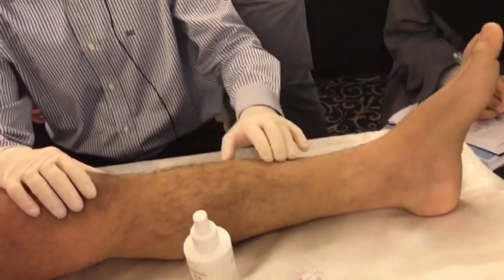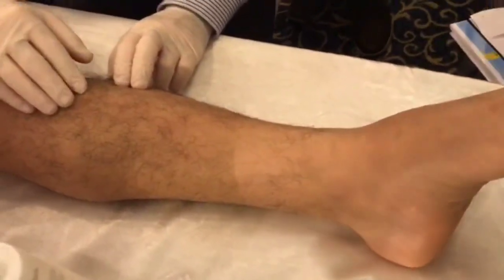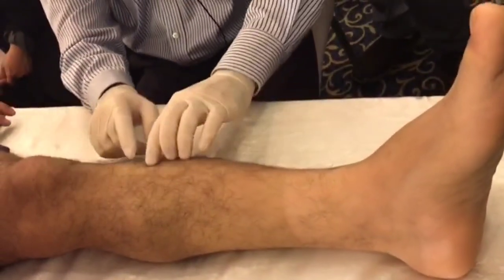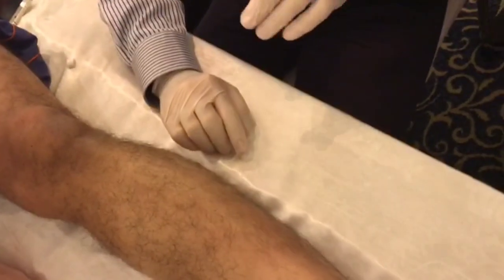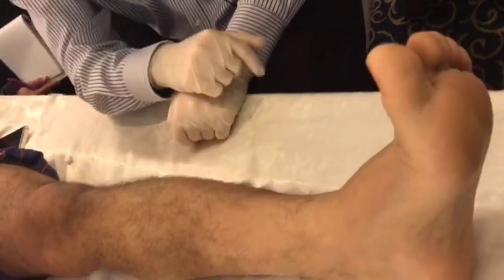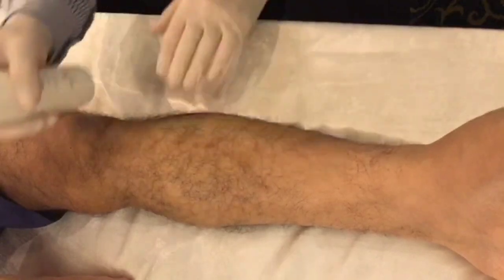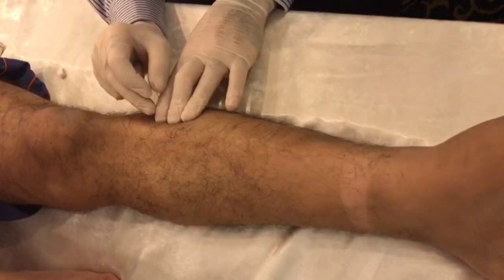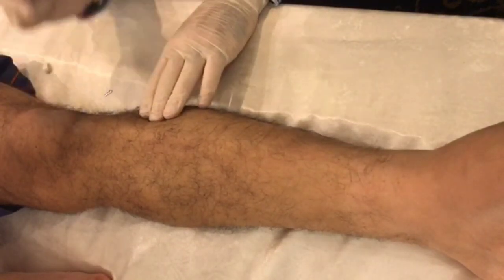Goodbye Shin Pain ! 💥 Unlock Tibialis Anterior with Dry Needling !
In this video, we demonstrate Dry Needling on the Tibialis Anterior muscle, a key treatment for managing shin pain, anterior compartment syndrome, foot drop, and tightness or overuse injuries related to running or walking.

You’ll learn:
✅ How to locate the Tibialis Anterior trigger points
✅ Needle insertion technique and precautions
✅ Clinical indications and patient outcomes
✅ Contraindications and red flags

This video is ideal for physiotherapists, dry needling practitioners, and rehab professionals who want to expand their clinical skills and ensure patient safety and effectiveness.

📌 Benefits of Dry Needling Tibialis Anterior:
– Reduces shin tightness and pain
– Improves dorsiflexion and gait
– Enhances recovery in athletes
– Releases active and latent trigger points

💬 Drop your questions or case experiences in the comments below!